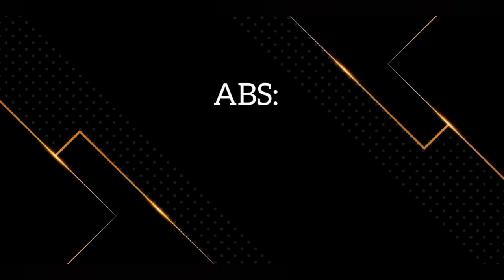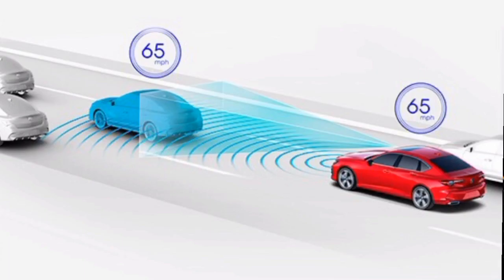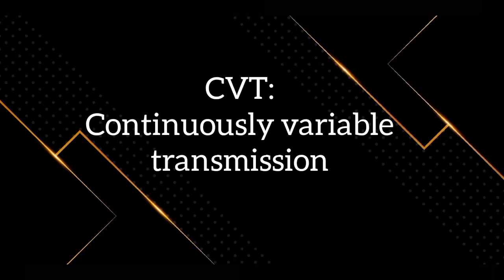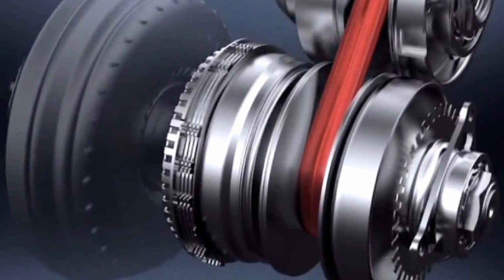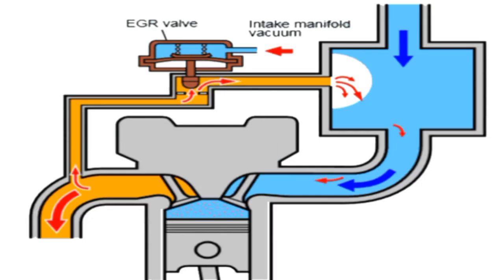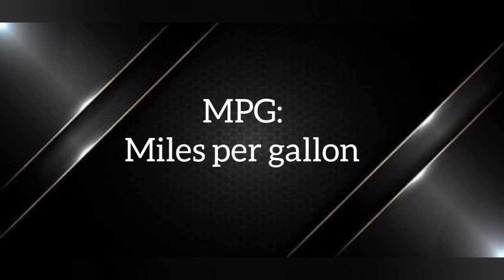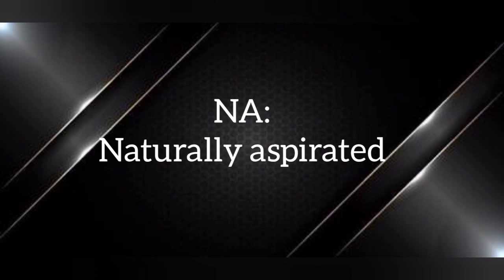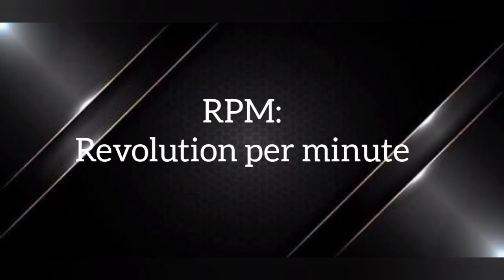car abbreviations and meaning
in this video are the most commonly used car acronyms and abbreviations and as well as their meaning and function.
abs ,ac ,at,EV ,ESC ,phev ,fcev,ice , cel
and so forth .

watch video to the end to find out what those car acronyms and abbreviations means